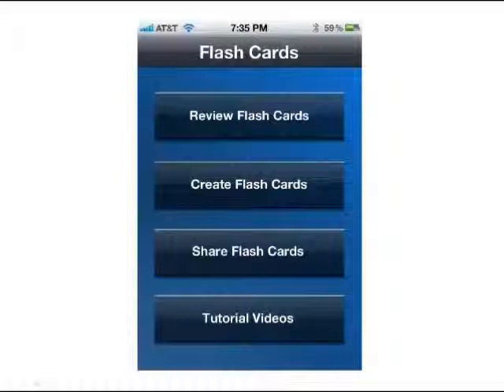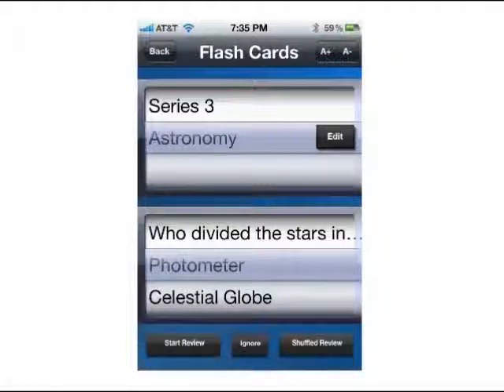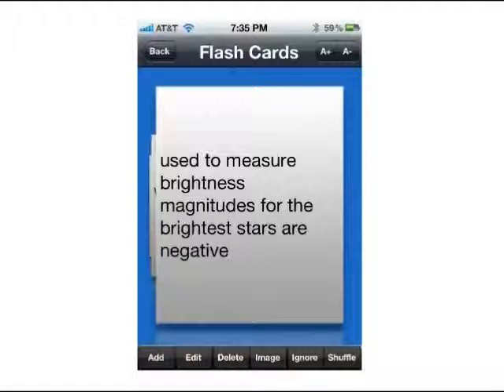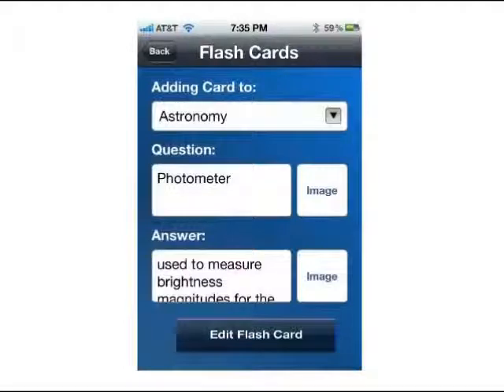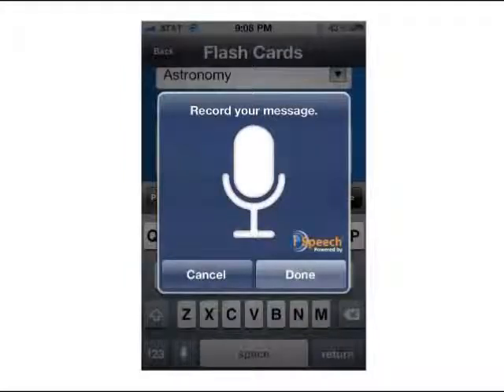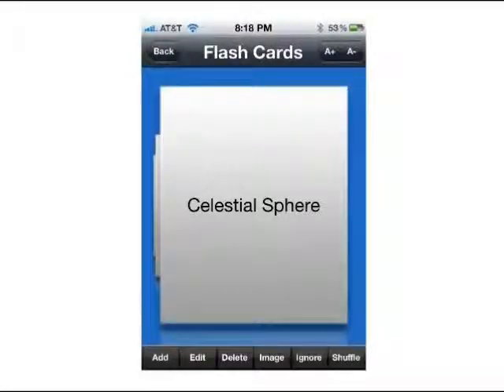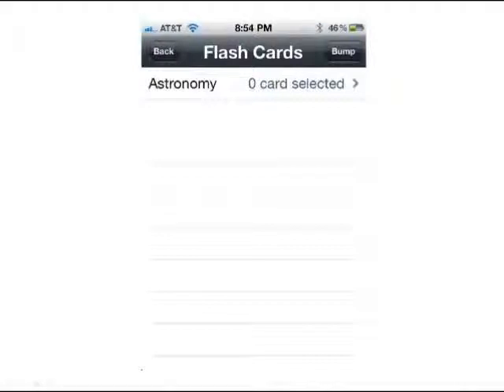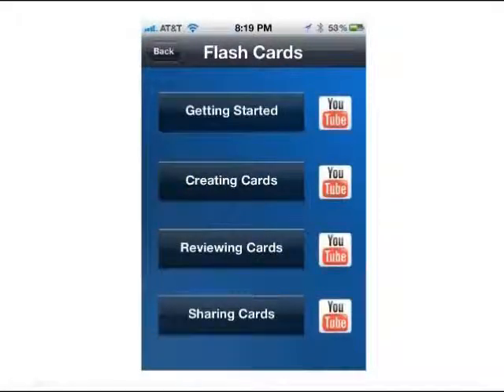Study Apps.mp4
iPhone Flashcards app let's you study any subject on your iPhone or iPad. Create Flash Cards by uploading your notes to iTunes, using voice-to-text or typing. Bump your cards to your friends.